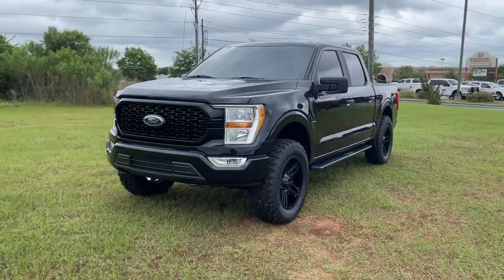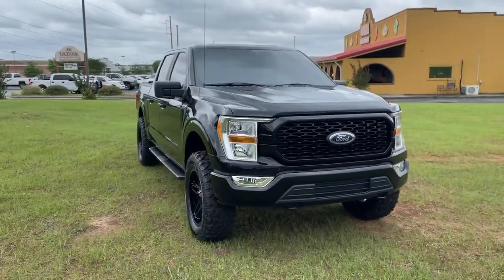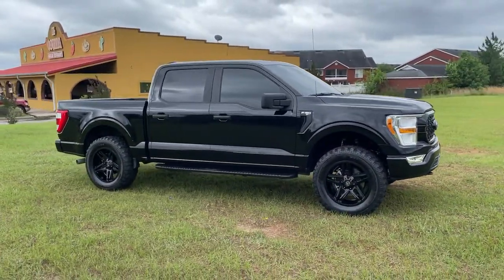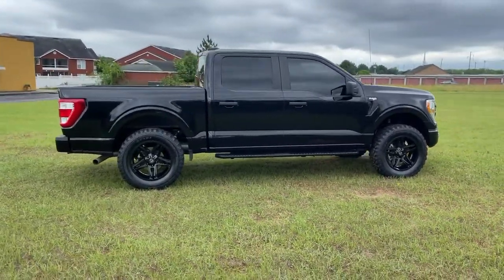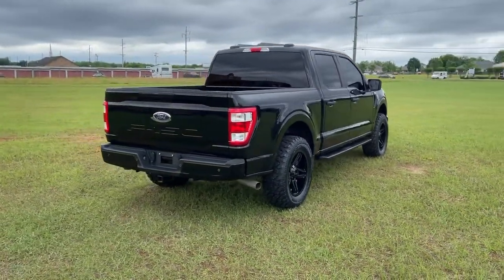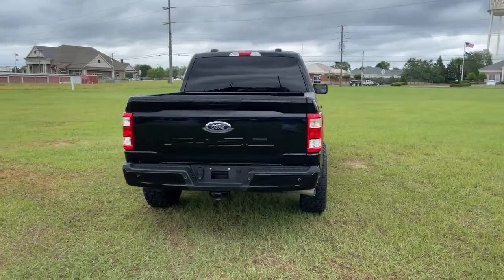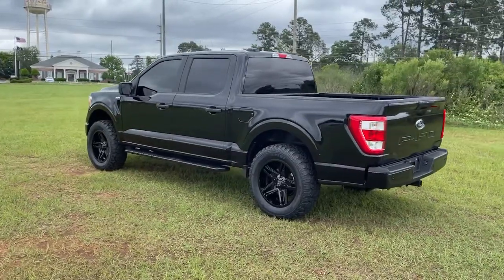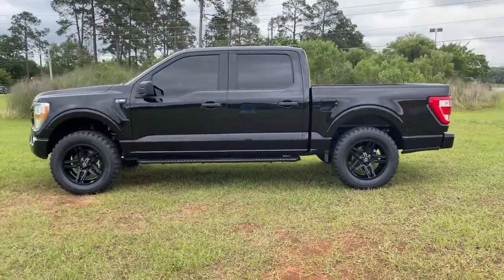2021 Ford F-150 Warner Robins, Macon, Columbus, Perry, Dublin, GA MFA36108P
Black Used 2021 Ford F-150 available in Warner Robins, Georgia at Hutchinson Mitsubishi. Servicing the Macon, Columbus, Perry, Dublin, GA area.

Hutchinson Mitsubishi
123 Margie Dr

LEVELED 2021 FORD F-150 SUPER CREW 4X4 V8 STX. ** 20 INCH GLOSS BLACK WHEELS ** 35 INCH TIRES ** NAVIGATION ** 40/CONSOLE/40 ** MANY LIFTED 4WD TRUCKS FOR SALE AT HUTCHINSON MITSUBISHI & GEORGIA BIG TRUCKS IN WARNER ROBINS GA ** Check Us Out On Instagram @GeorgiaBigTrucks .